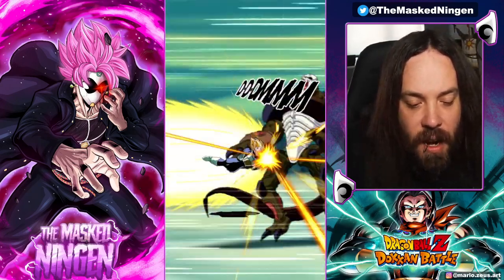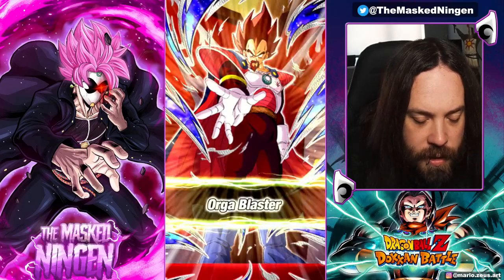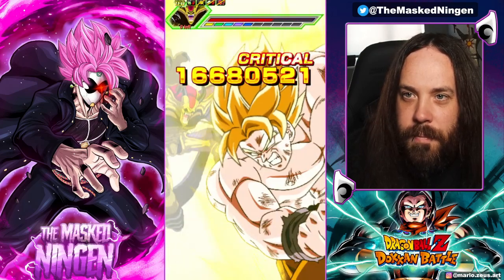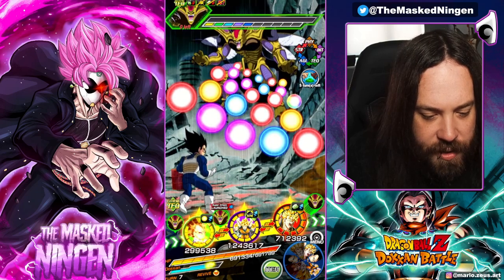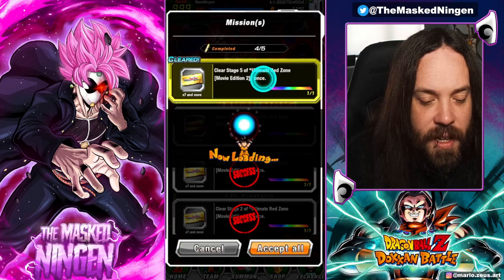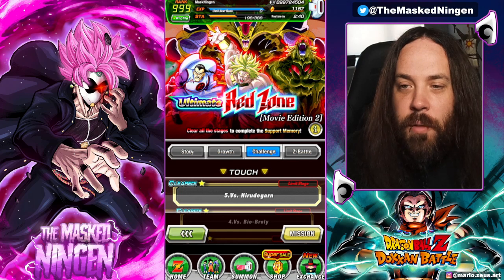DODGE THIS! THE SUPER SAIYANS TEAM DESTROYS RED ZONE HIRUDEGARN! (Dokkan Battle)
DODGE THIS! THE SUPER SAIYANS TEAM DESTROYS RED ZONE HIRUDEGARN!